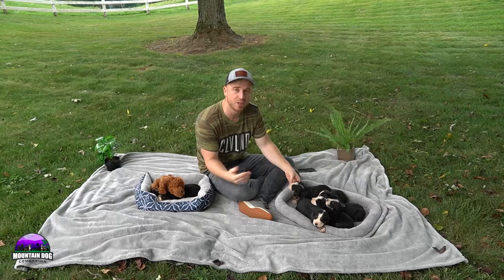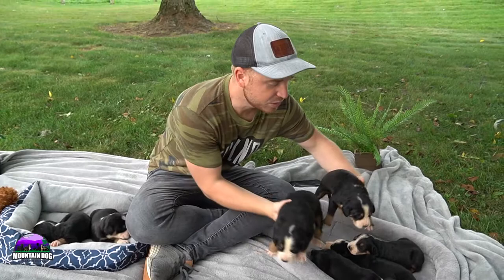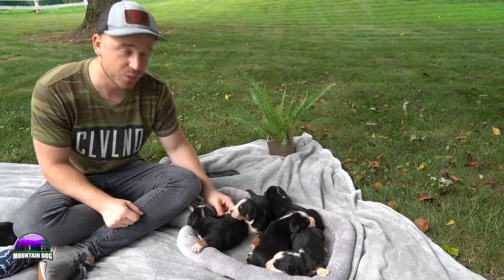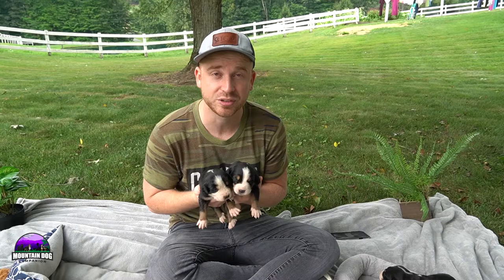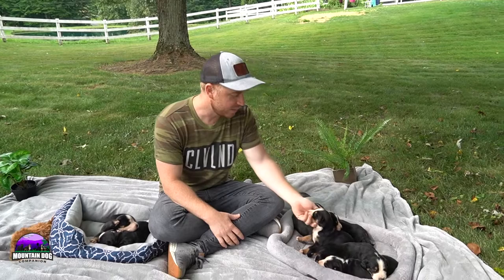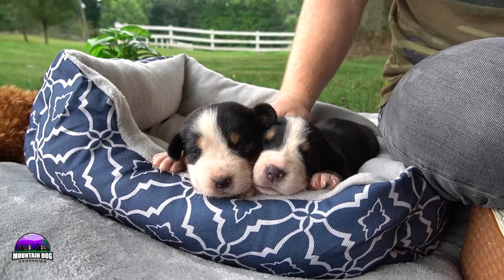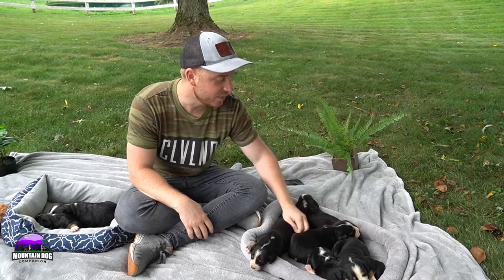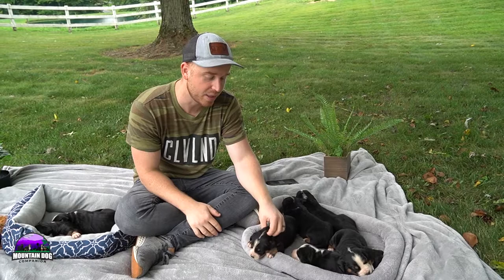Greater Swiss Mountain Dogs - TOP FACTS